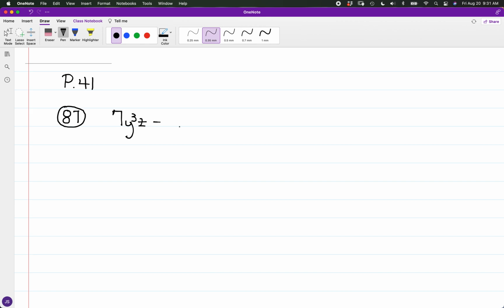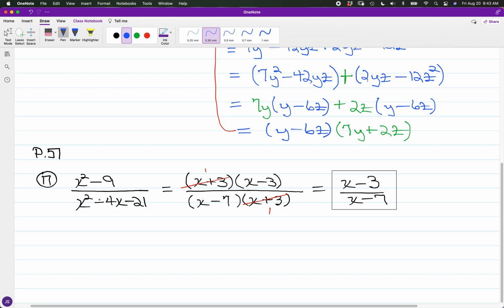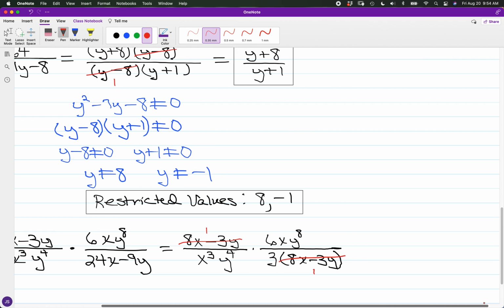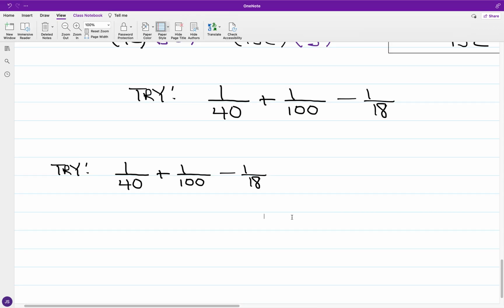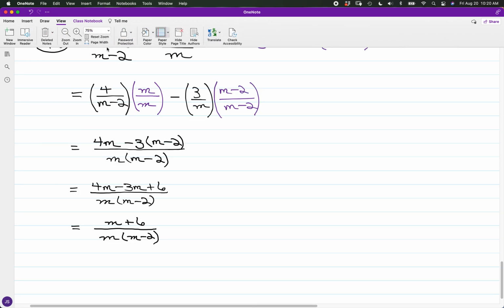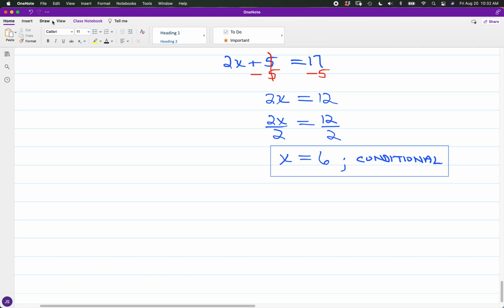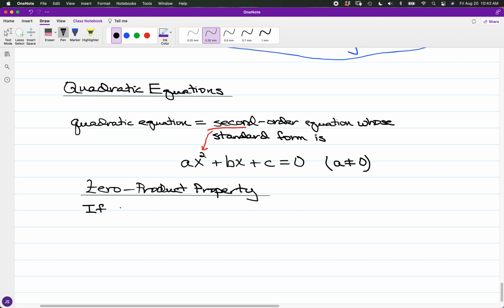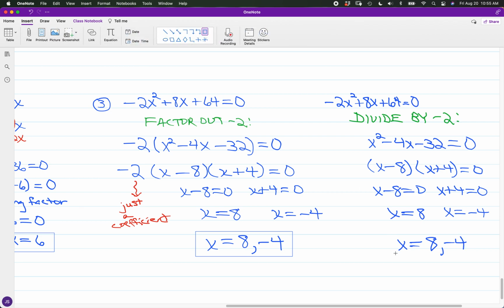MAT 171 SESSION 3